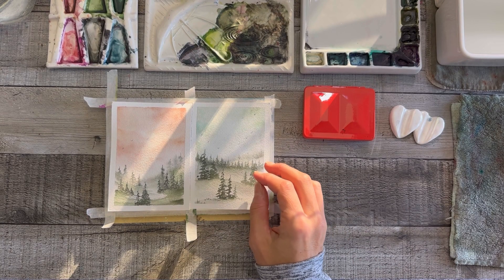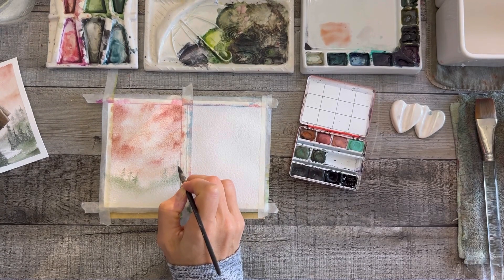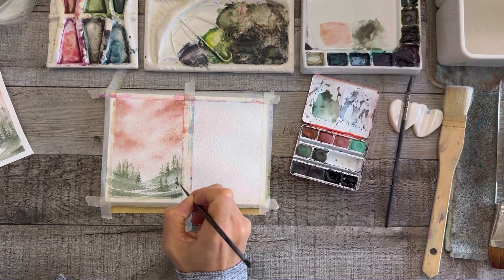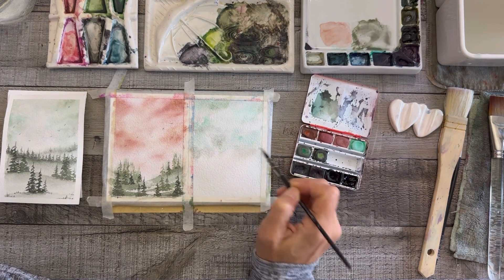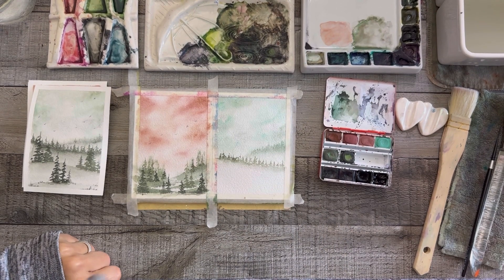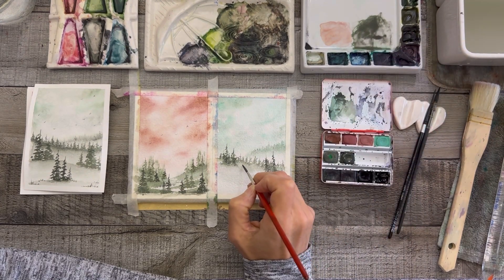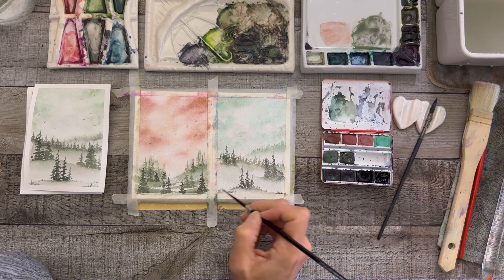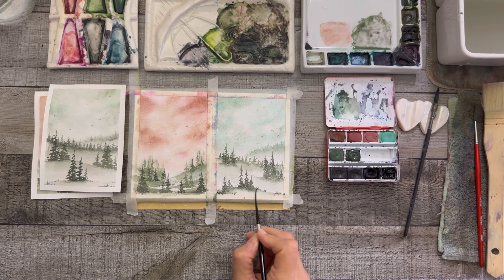Change the mood by swapping out different colors & paint loose side by side landscapes with me!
Thought this would be a fun one. Paint with me! Take what works for you and leave the rest. Can’t wait to see what you create!

*OTHER TOOLS*

Hot air tool to sped up drying

Plexi glass (this is the larger 9x15” size).

Masking tape

Amazon store with all my favorites and tried and trues